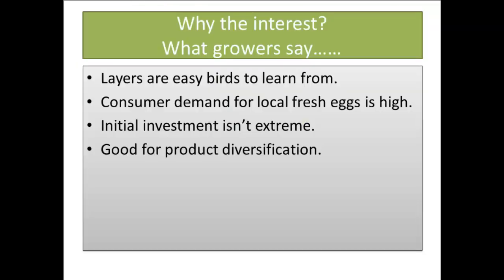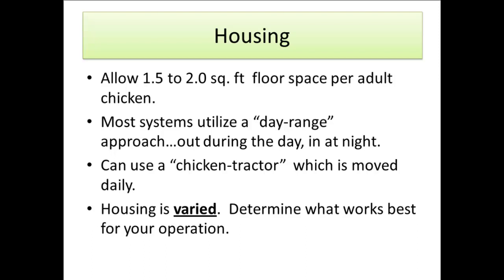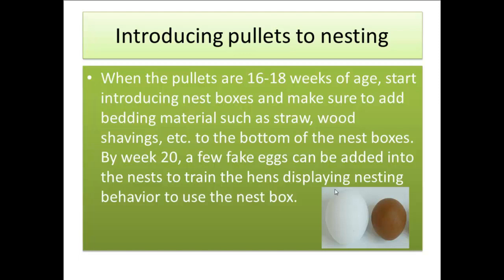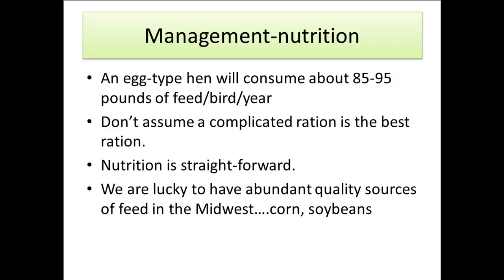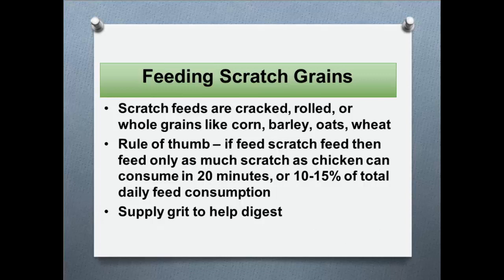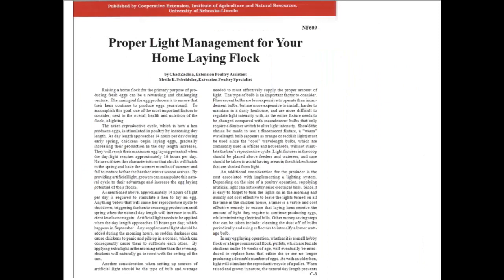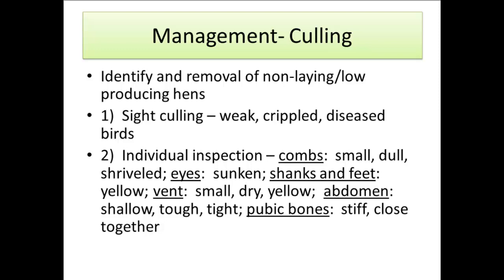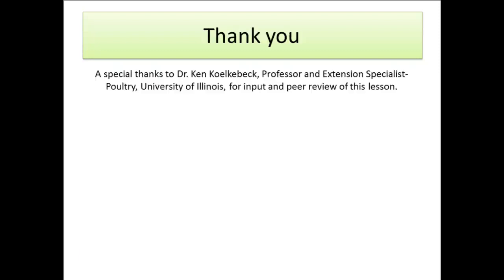Managing Layers in Pastures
University of Illinois Extension lecture on Managing Laying Hens in Pastures.